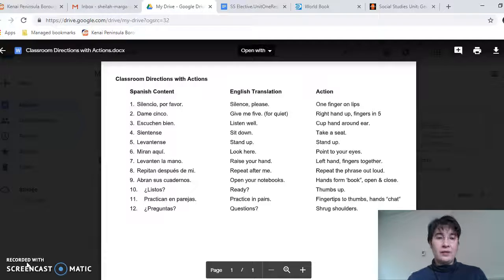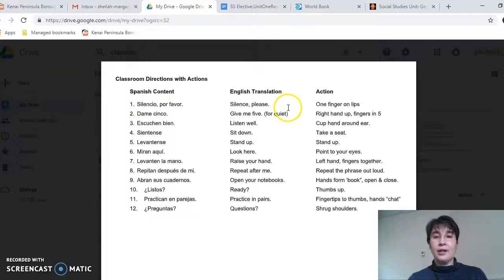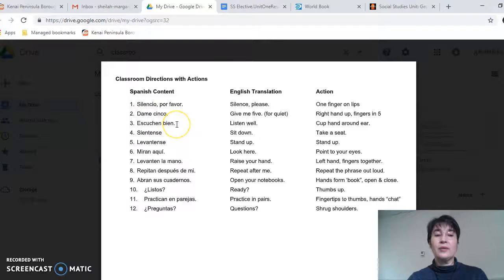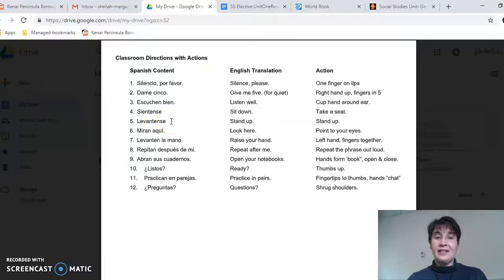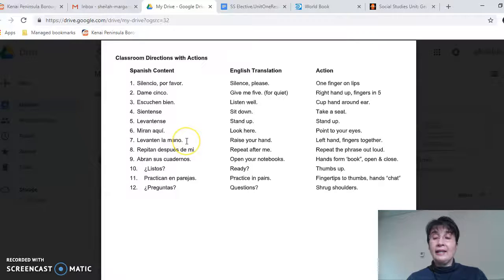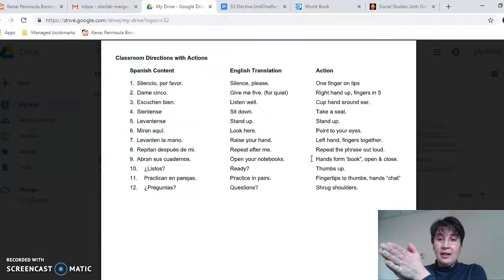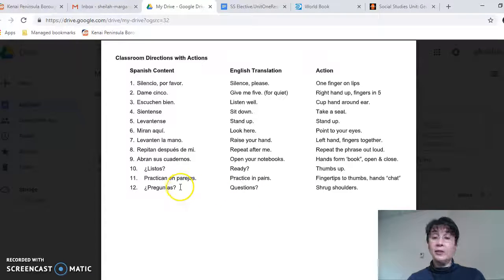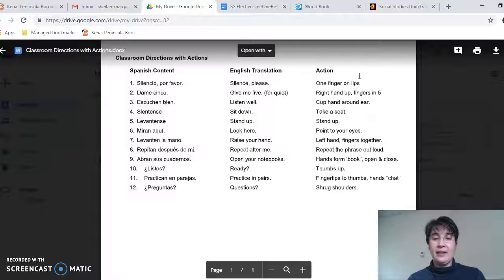Classroom Directions - Spanish Elective